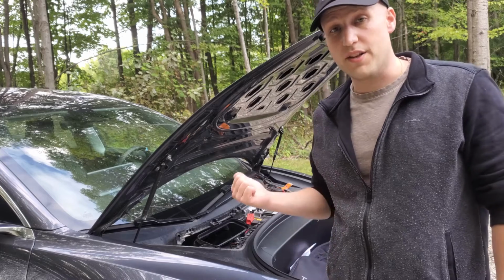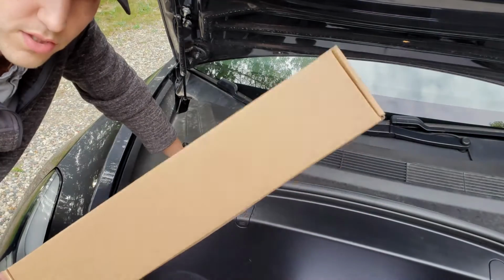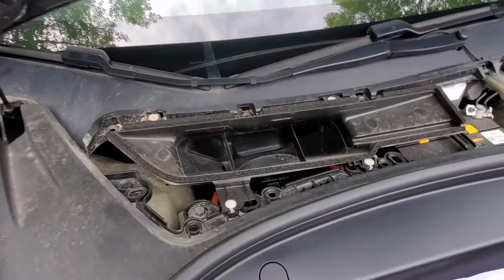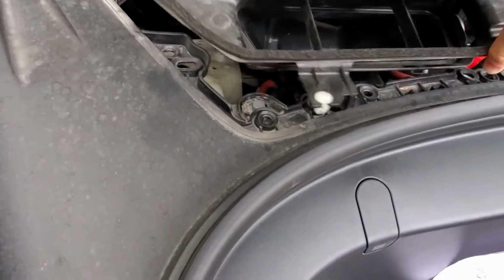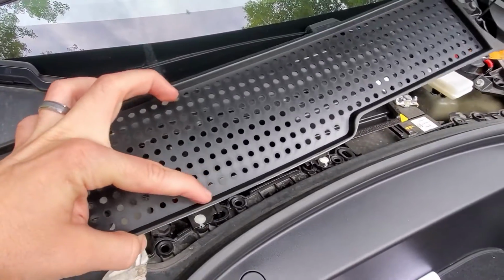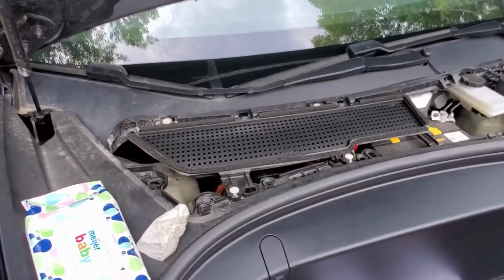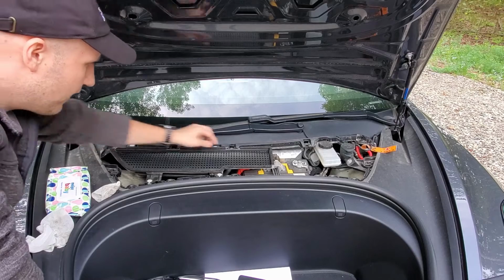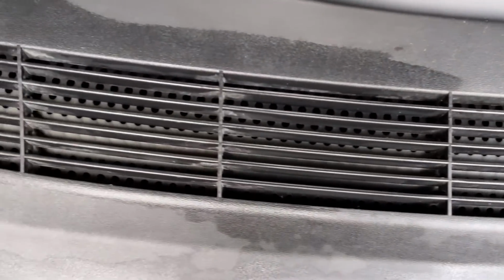PROTECT Your Model 3's Air Filter! Air Inlet Guard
Air Filter Protection.